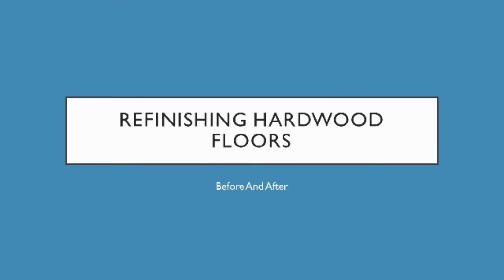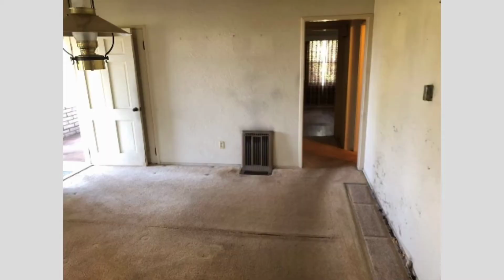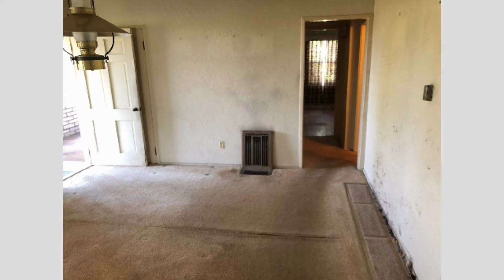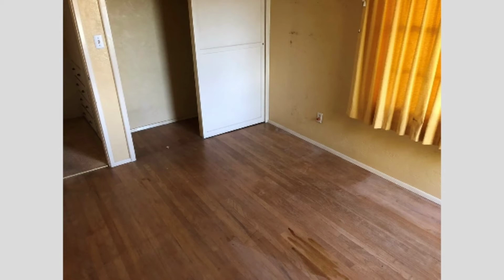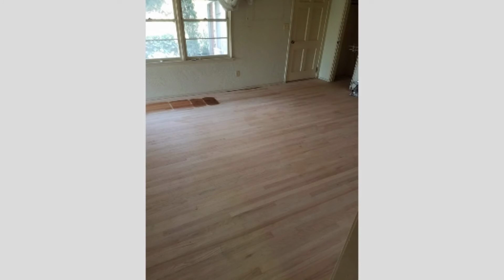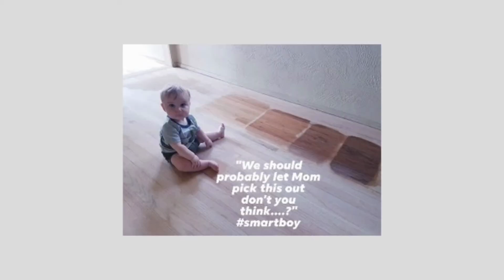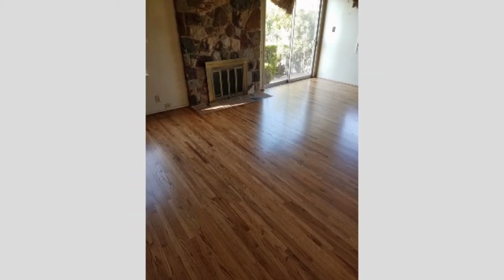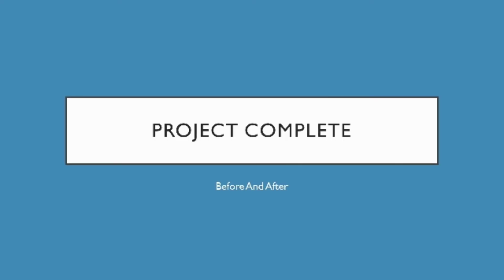Refinishing Hardwood Floors 1080p